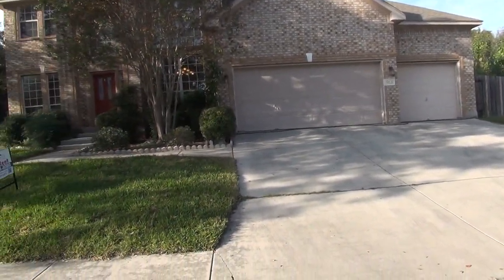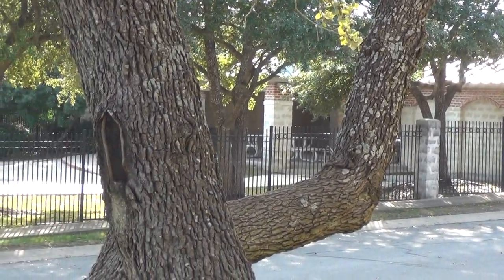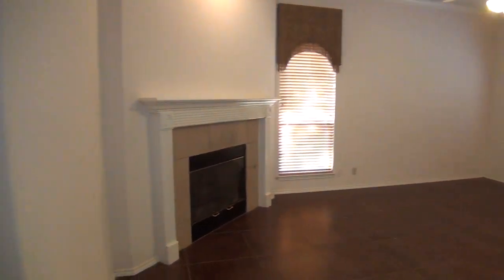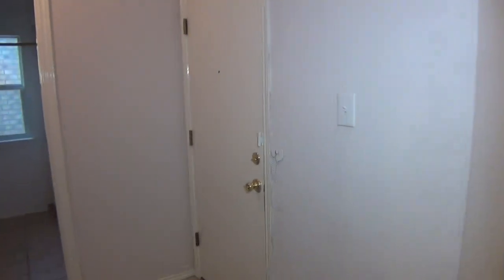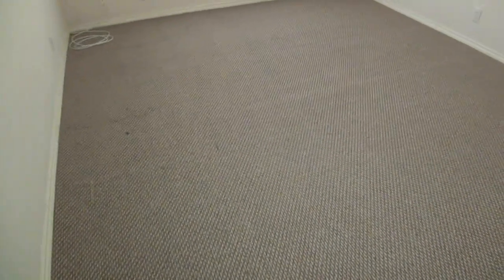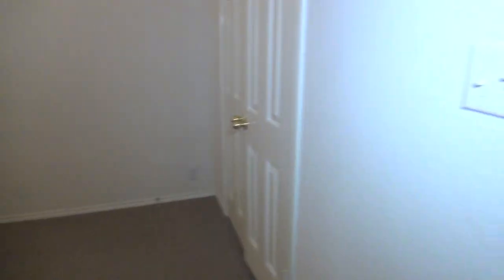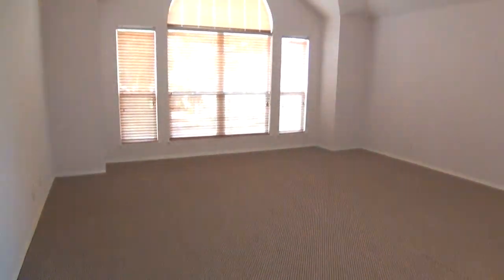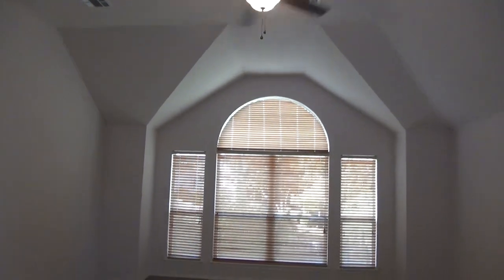19638 Battle Oak - Home for Rent - Mark Fee, Liberty Management, Inc.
Executive home in the exclusive gated and guarded Oaks of Sonterra * Kitchen has granite counter tops, a built in oven, island and breakfast bar * Master upstairs, 13x11 bedroom down with full bath * Beautiful tiled floors * Fireplace in family room * Humongous back yard and oversized front yard * Community swimming pool is across the street * easy access to Huebner road, Stone Oak Parkway, 1604, 281